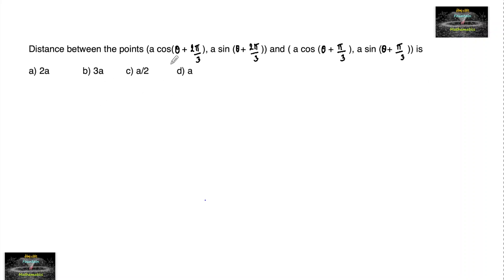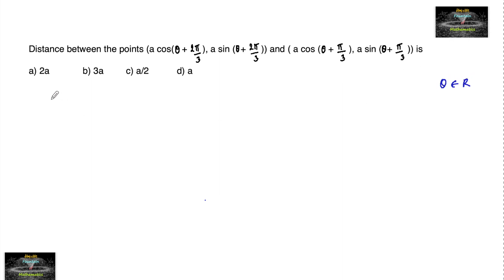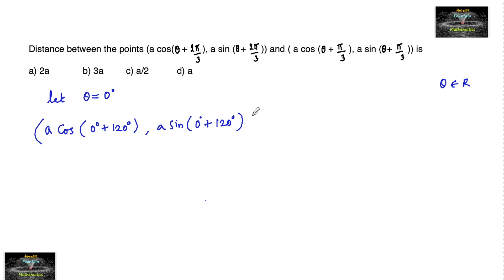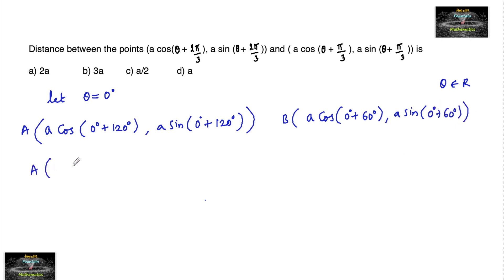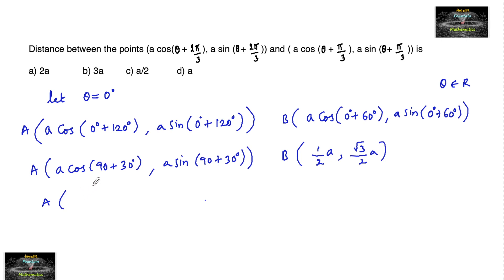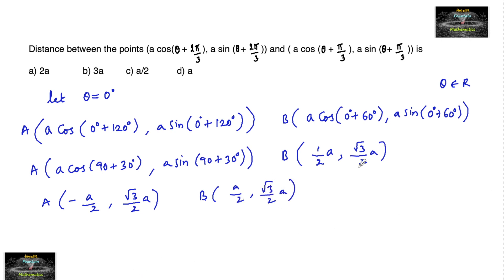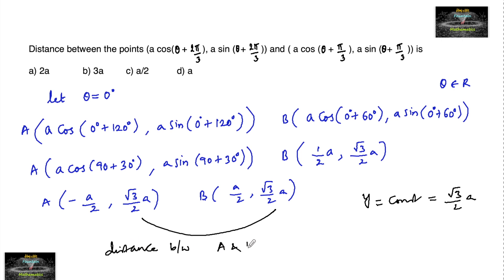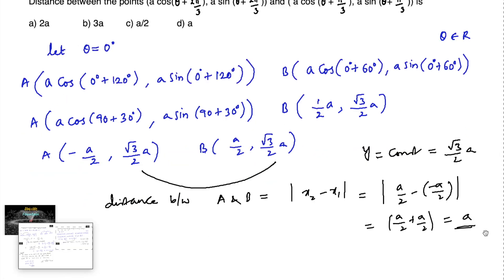Distance between the points (a cos (x+2 pi/3), a sin (x+2 pi/3)) and a cos (x+pi / 3, a sin(x+pi/3)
2d geometry common doubts